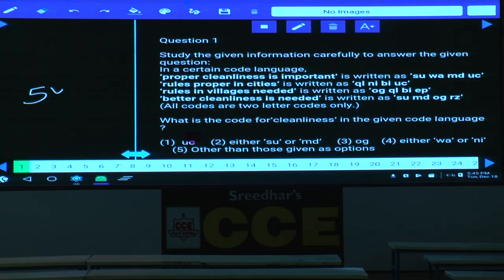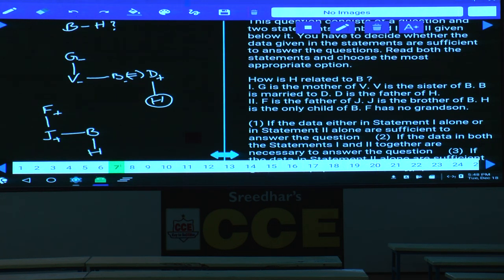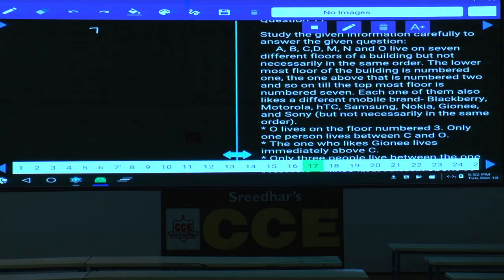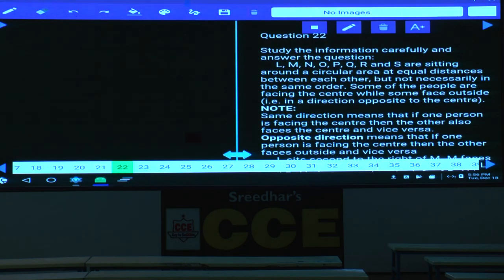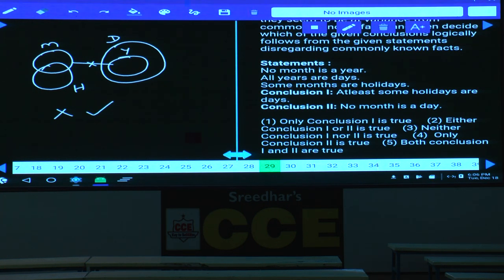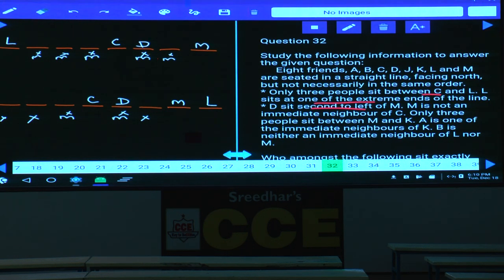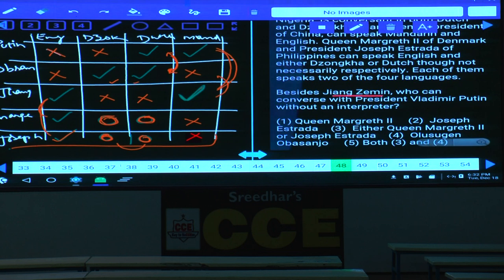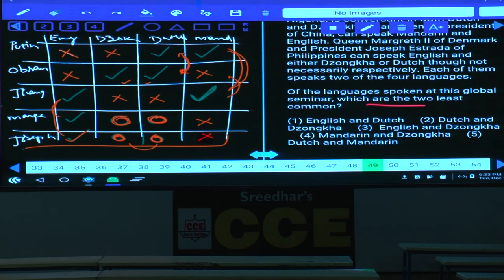Canara Bank PO | South Indian Bank PO Reasoning MT 54 | How to Prepare | Shortcuts